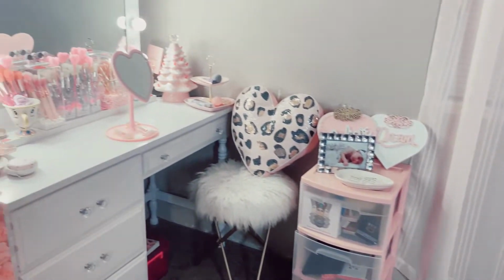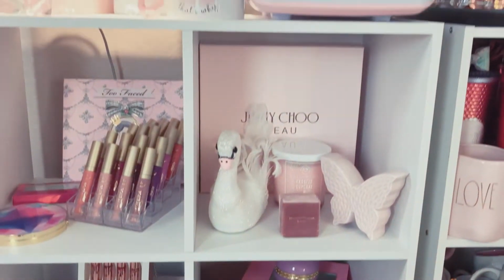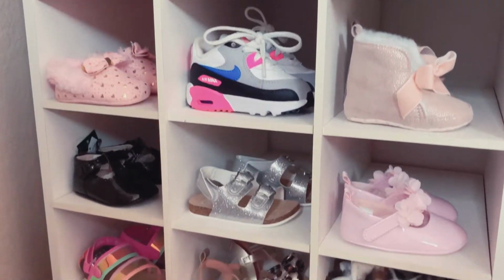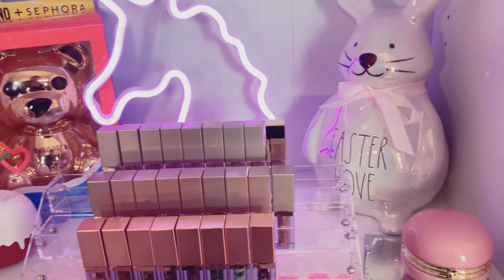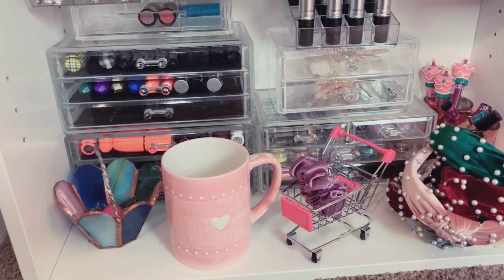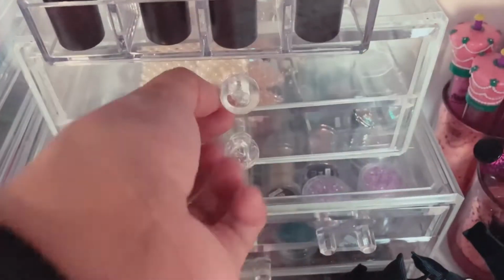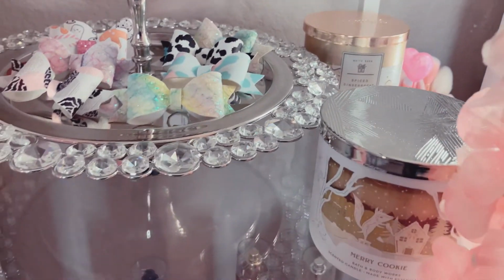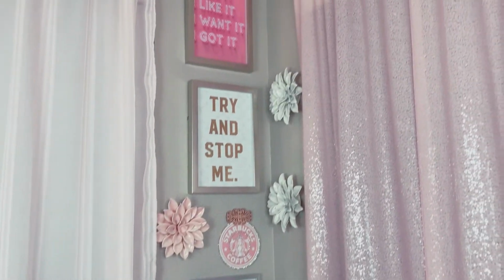MY GLAM ROOM TOUR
I wanted to show a glimpse of my room before I moved and packed this all away. I will shoot another video of a revamp and updated room later once I get a beauty room, so if your new subscribe to my channel so you never miss a video 😘☺️💕